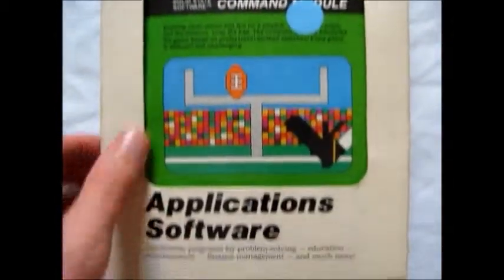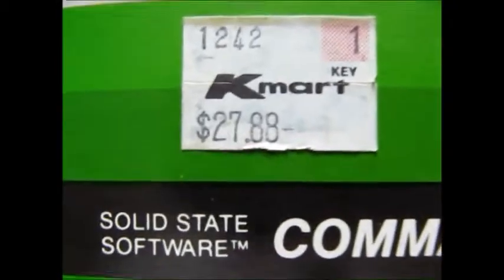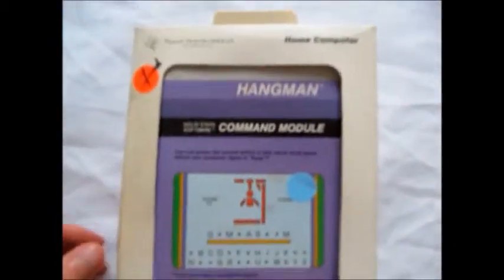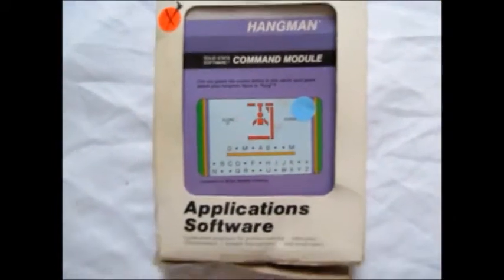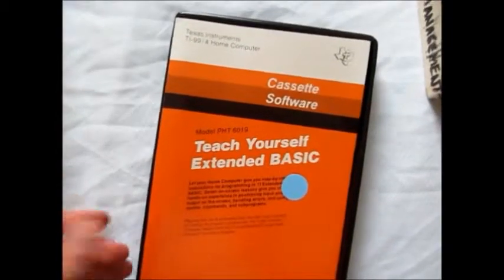Texas Instrument Home Computer Programs--- Ameteur Technology Reviews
An ametuer, low-budget review and look at various vintage Texas Instrument computer cartridges.